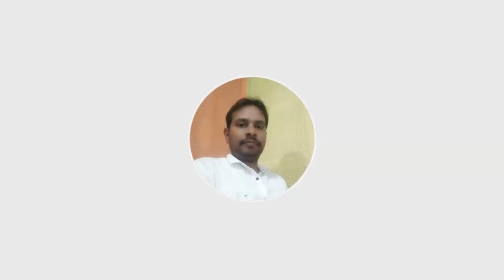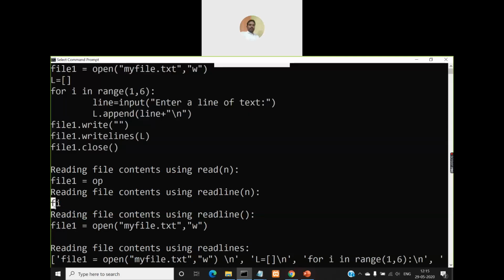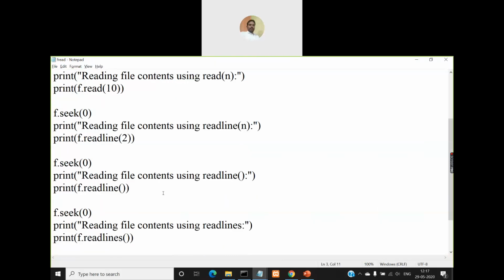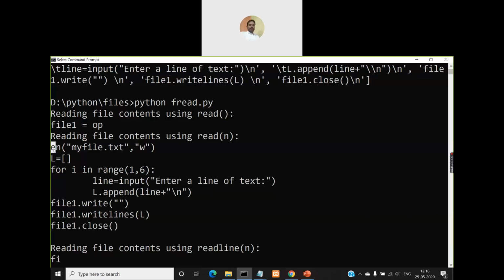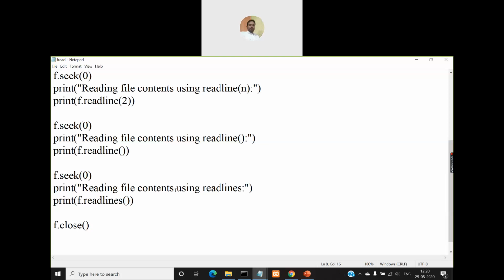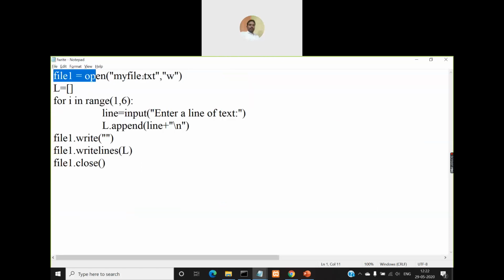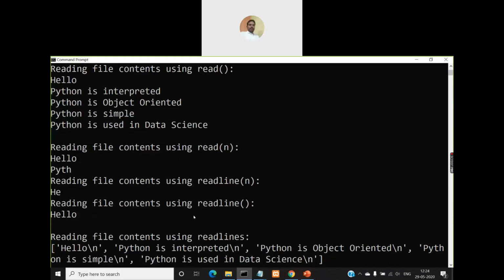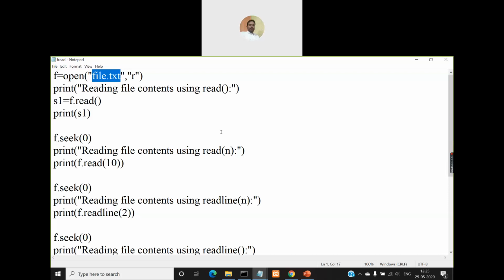Python File Handling Part II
Demonstrates File Handling in Python